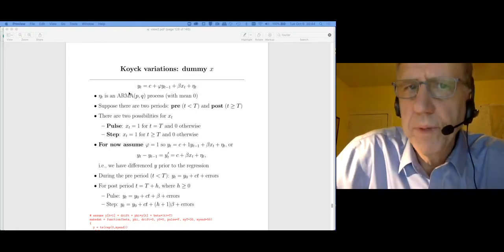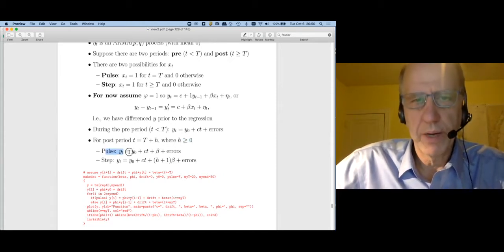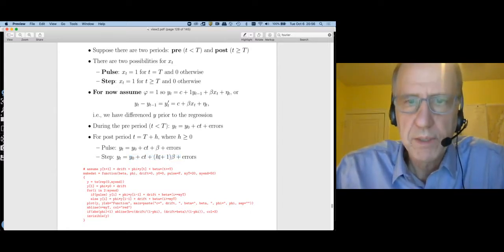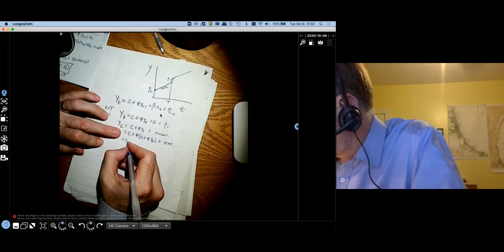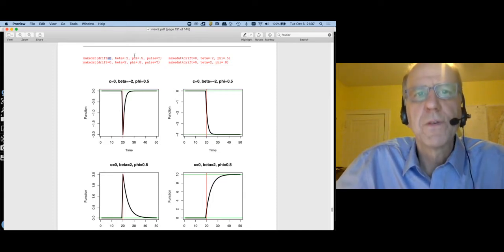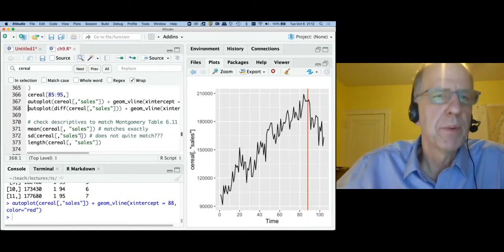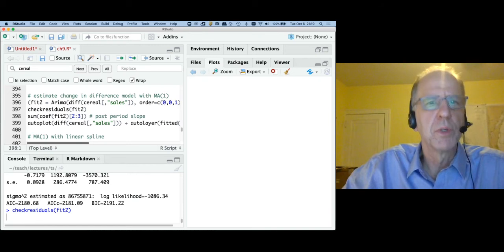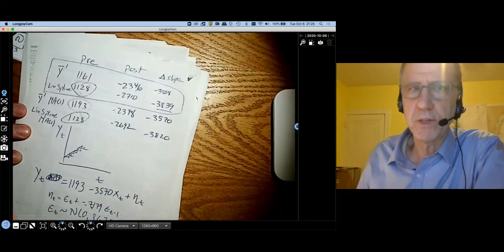5 4 Koyck Intervention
Koyck model with dummies, intervention analysis,